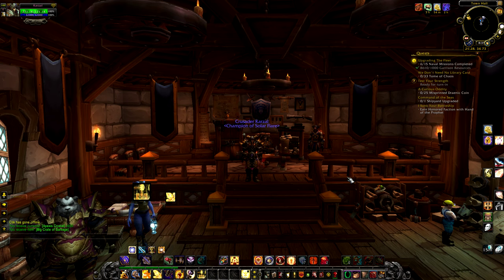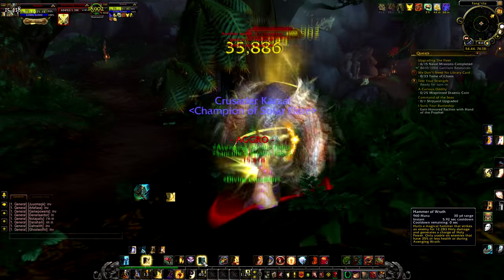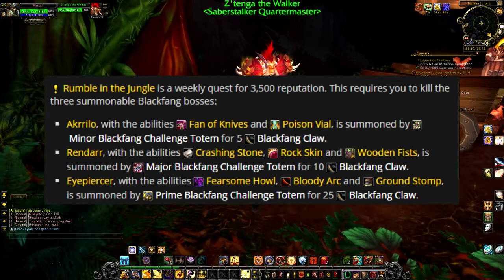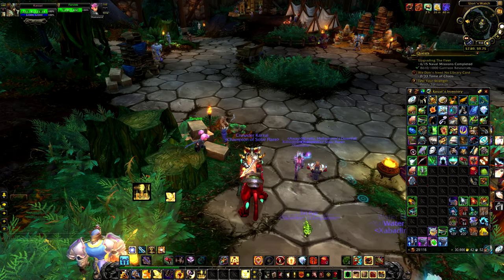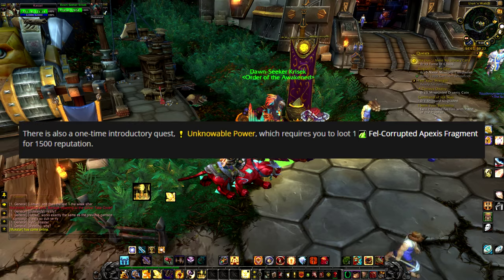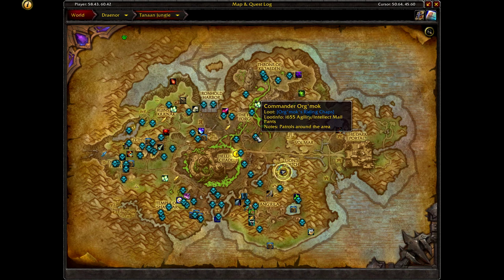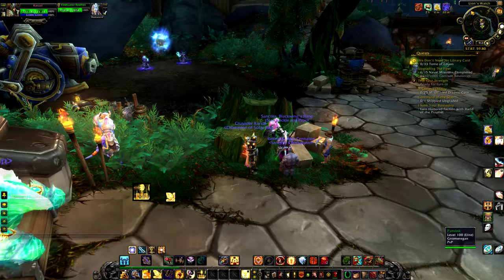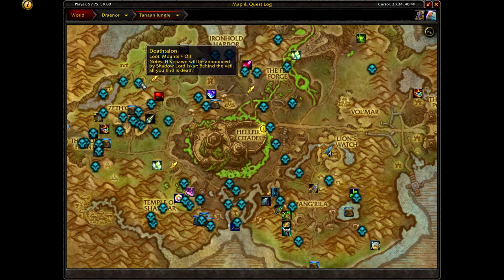World of Warcraft - Tanaan Jungle reputation guide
A short but clear guide for the Saberstalkers, Hand of the Prophet and the order of the Awakened.

Took quite a lot of effort to make a video such as this, but I had great fun doing it. Hopefully it is even slightly useful for you.